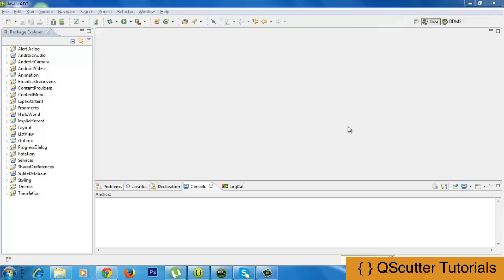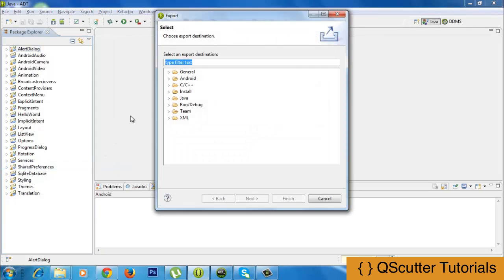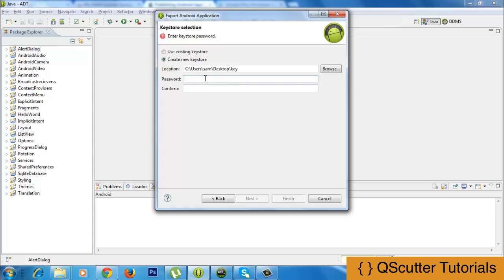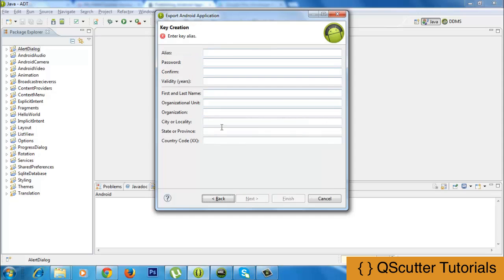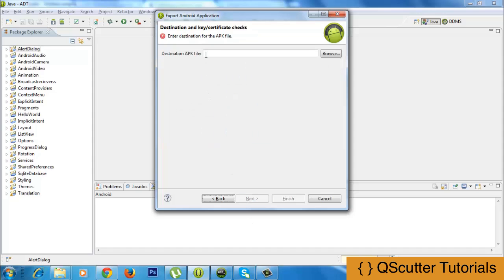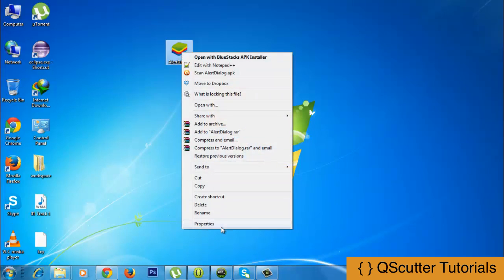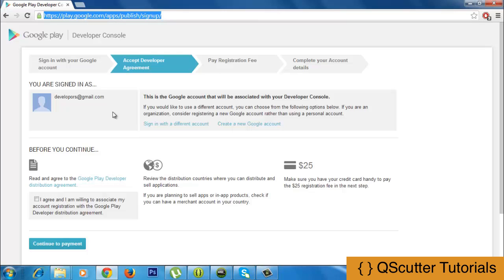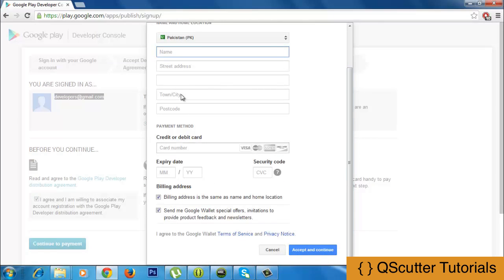Publishing your applications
With "Android App Development Essential Training", you will learn everything about Android App Development, even if you've never build one before!

The full course has several video lectures, divided into several chapters. Each chapter will give you a new level of knowledge in Android development. We'll start from the basics of android App development to more advanced and the most popular techniques and features used now a days.

"Android App Development Essential Training" will give you a new perspective on how the Android SDK works and after you completed the course you will be able to create your own Android Apps with the latest API. Hope you enjoy!

NOTE: In order to keep you up to date in the world of Android Development all the chapters will be updated regularly with new lectures, projects, quizzes and any changes in future versions of all the programming languages covered on the course.